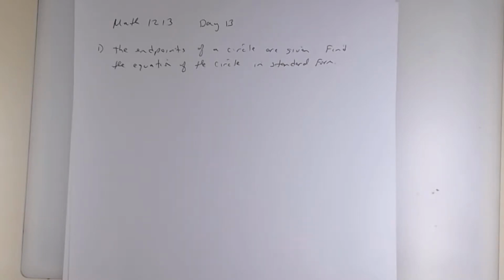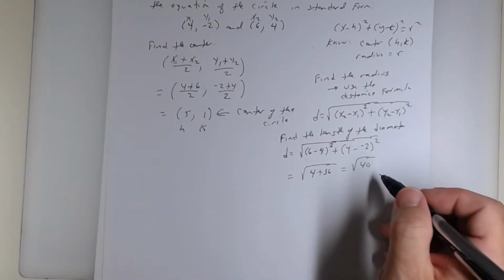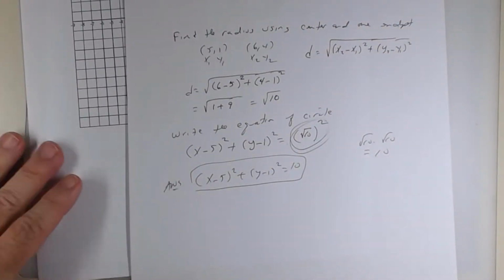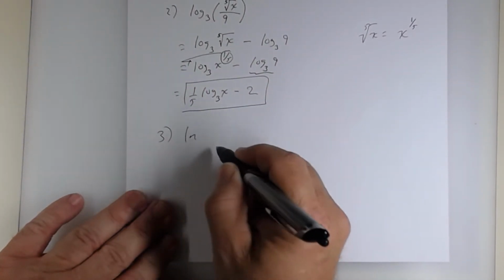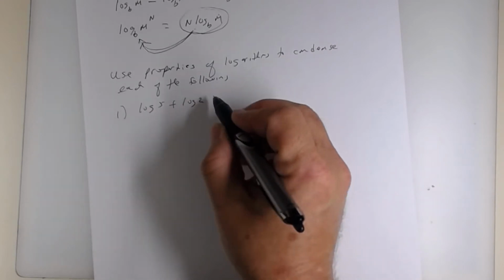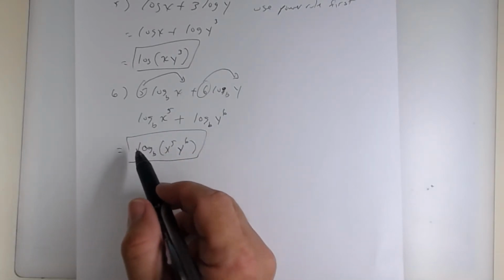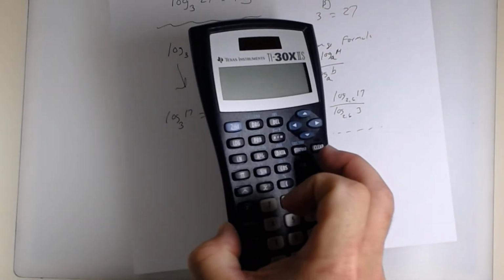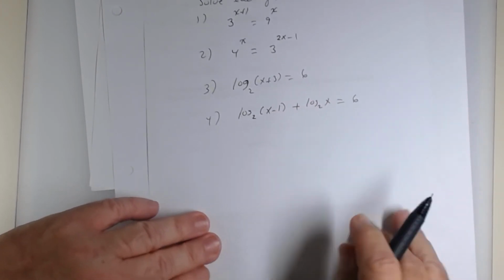day 13 p1